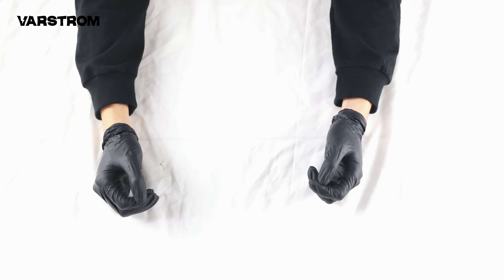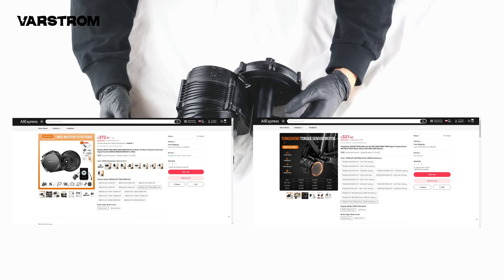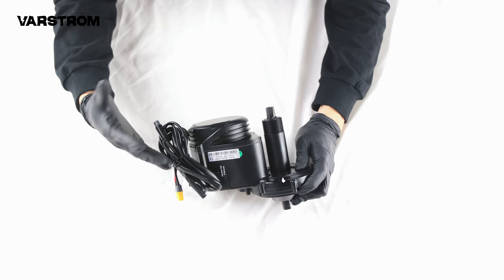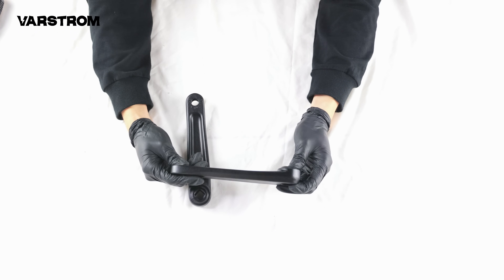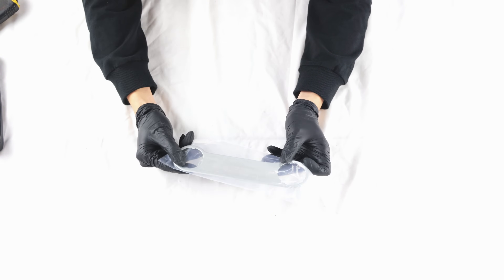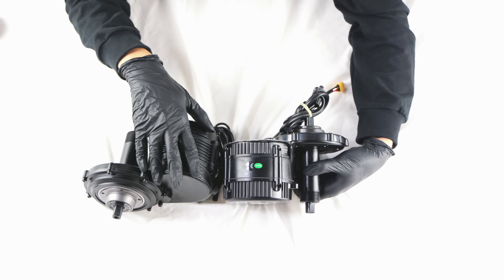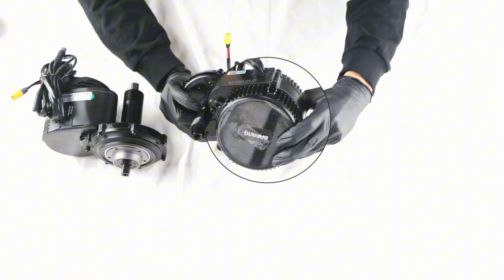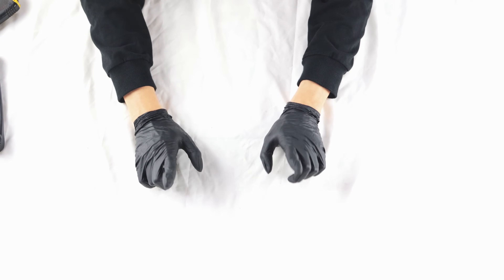As a strong competitor of BBS02B?Bafang BBS02B VS Tongsheng TSDZ8 - Unboxing and Design Comparison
and contact customer service to get the exclusive €30 discount for YOUTUBE customers.

🏳️‍🌈WARM TIPS: We didn't make subtitles specially, because YOUTUBE comes with multi-voice subtitle function, you can use the subtitle function according to your country's language.

🏳️‍🌈This time, we got BAFANG's most classic BBS02B 750W to compare and test with TONGSHENG TSDZ8. This is the first instalment, which focuses on an unboxing and cosmetic review.

🏳️‍🌈TONGSHENG TSDZ8, as a new torque type mid drive in the last year, it supports direct mounting in the bottom bracket of the bike without any hanger, just like BBS02B. It is worth mentioning that it is very competitively priced, which is simply a boon to the DIY market and puts a lot of pressure on other competitors.

🏳️‍🌈If you need to buy BAFANG or Varstrom products, please follow our We will provide personalised discounts "vanko" so that you can get 30€ discount.

🏳️‍🌈This is the first time I've made a video on my own, so if you have any questions, suggestions for improvement, technical exchanges and feedback, please feel free to contact me in the comments section and I'll get back to you one by one :)

Introduction & Comparison Plan
00:13: Unboxing Tong Shang Electric TSD Z8 motor.
00:30: TSD z2b mislabeled power, actually 500W.
00:36: TSD Z8 with rated power of 750W, popular in the market.
01:17: Comparison test between TSD Z8 and BBS02B.
01:35: Start comparing TSD Z8 and BBS02B.
Unboxing & Component Parameters
01:51: Take out Tong Shang TSD Z8 motor body.
02:08: TSD Z8 with torque sensor, no special bracket needed.
02:25: TSD Z8 supports OSF programming like BBS supports USB programming.
02:32: Introduce Barts ROM, currently customizable with four display models.
03:00: Start introducing the first display 810s.
Display & Component Introduction
03:31: Introduce Tong Shang Electric TSD Z8 motor. Welcome feedback.
03:38: TSD Z8 motor has offset left crank to avoid interference.
04:04: TSD Z8 motor has 44t chainring and protective cover.
04:36: Will test brake lever comfort during installation.
05:08: Can't find TSD Z8 motor manual, very frustrated.
Installation Accessories & Manual Issue
05:22: TSD Z8 motor kit this year includes manual and warranty card.
05:44: TSD Z8 is larger than BBS02B, especially controller.
06:01: TSD Z8 is larger in area but lighter. Heat dissipation to be tested.
06:21: Similar surface structure but differences between TSD Z8 and BBS.
06:44: TSD Z8 with aluminum alloy structure, easier to disassemble.
Appearance Comparison & Future Plans
07:02: Introduce Tong Shang Electric TSD Z8 and compare with BBS02B.
07:23: BBS02B has prominent logo. Tong Shing motor is very low-key.
07:42: BBS02B has new customer code. Different supplier codes.
08:02: Will disassemble two motors to compare internal structure.
08:30: Subscribe to the channel. Welcome feedback and communication.